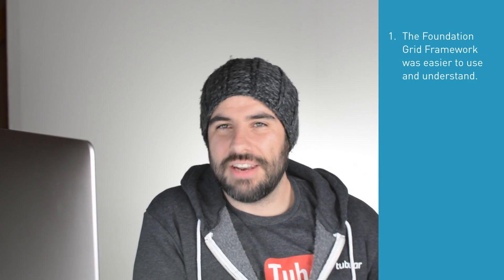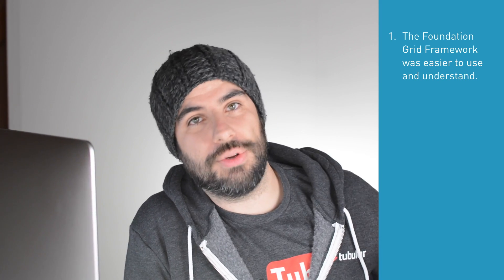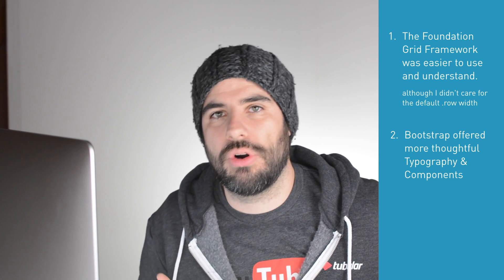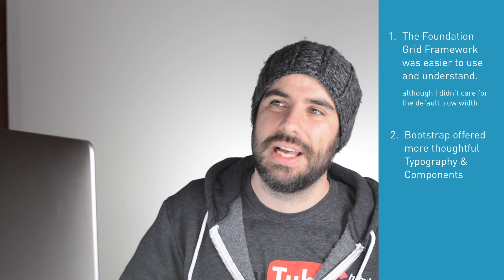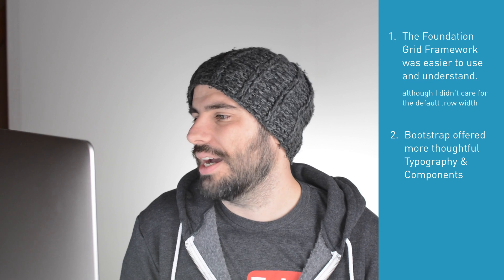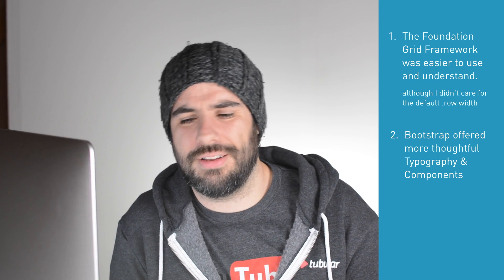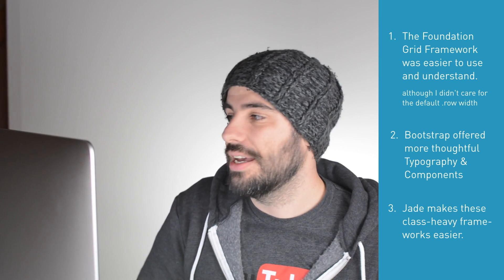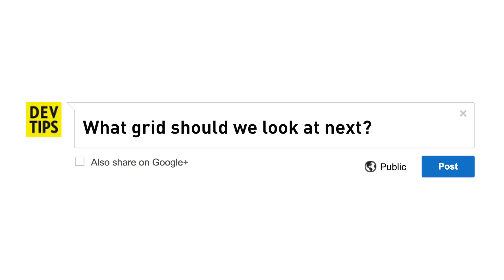Zurb Foundation Grid - CSS Grids Series (summary)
The second installment in the DevTips CSS Grids Series, where we build the same layout by each one of the grids. One by one.

In this series we look at Zurb Foundation.